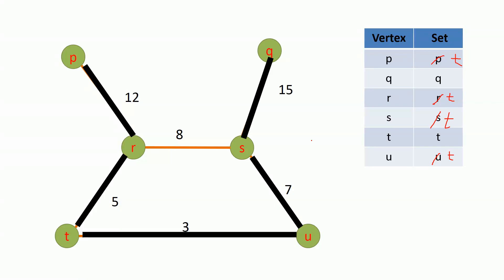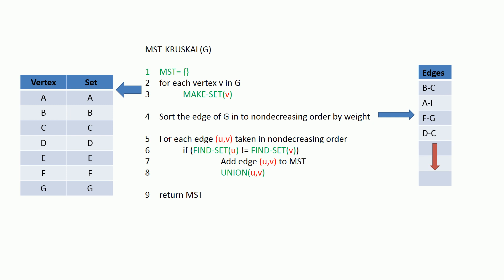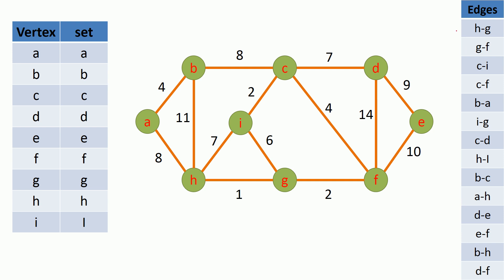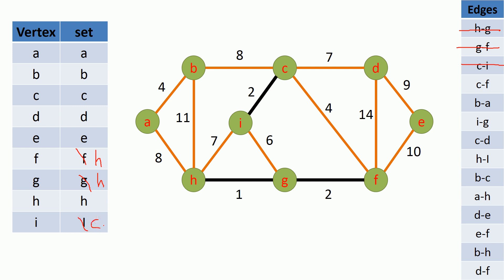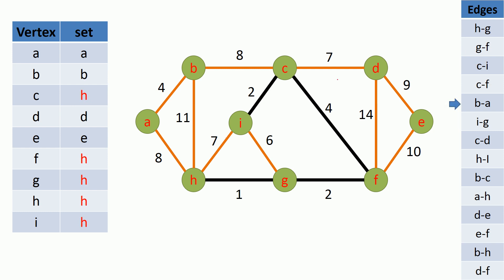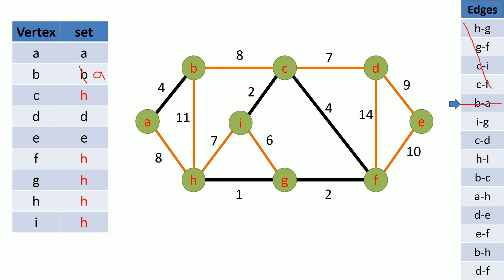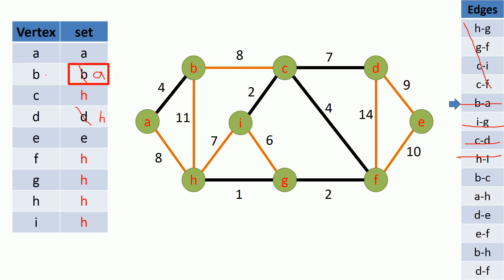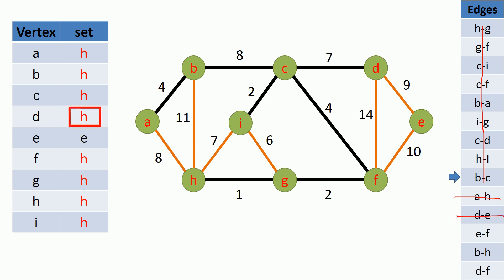3. Minimum Spanning Tree (MST) Implementation with C++ : Kruskal's algorithm example run